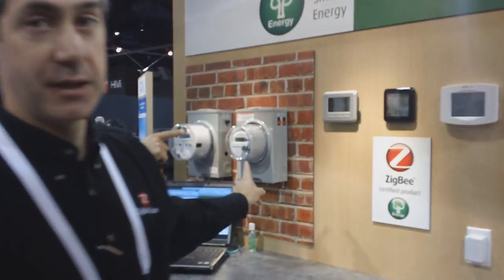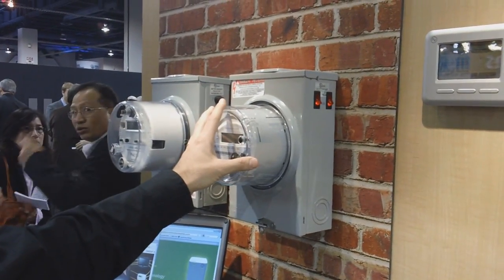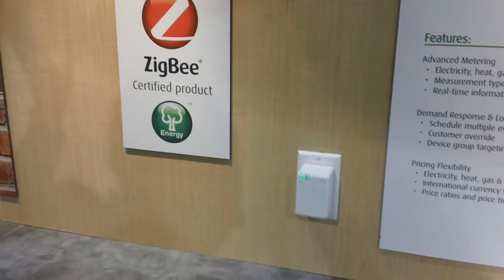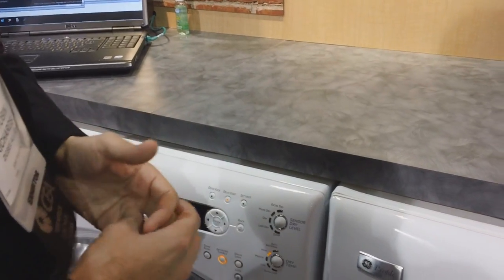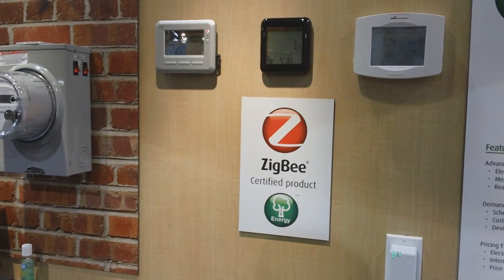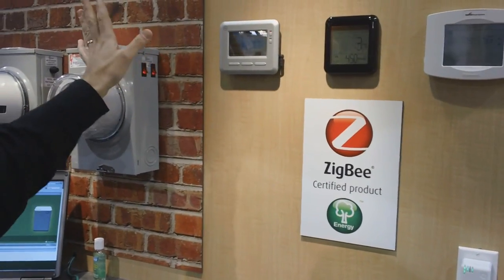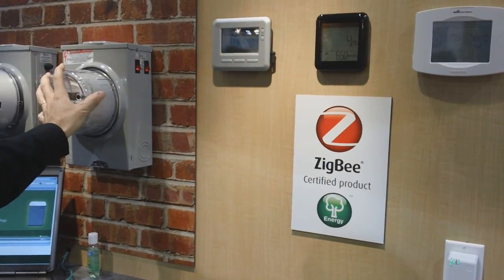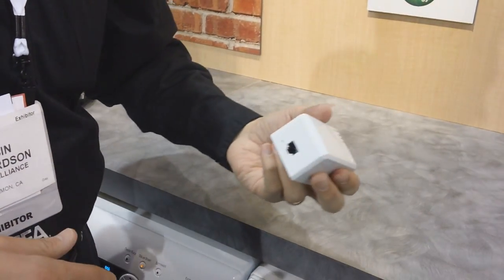ZigBee in Smart Meters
The ZigBee Alliance talks to LR at CES 2011 and discusses the future uses of having ZigBee's wireless communication devices in the smart meter for the utility and consumer to have the ability to monitor and control individual appliances in the smart home